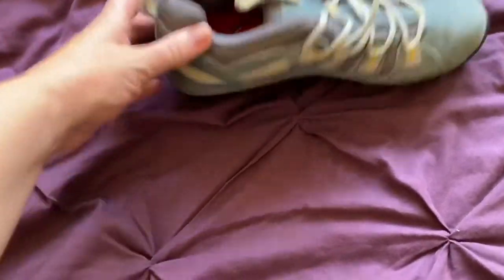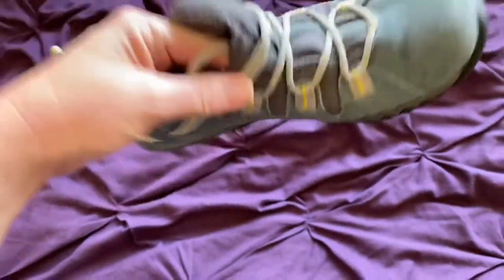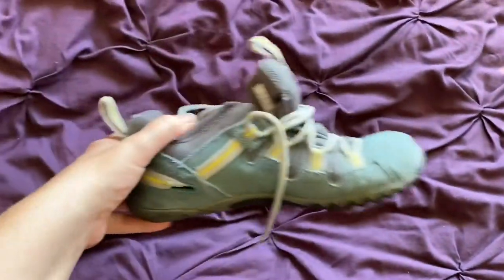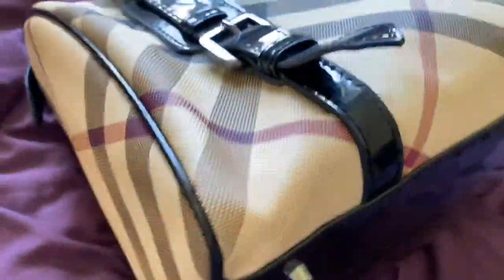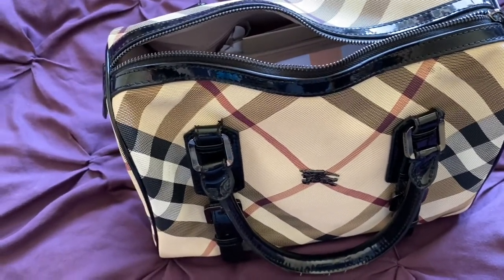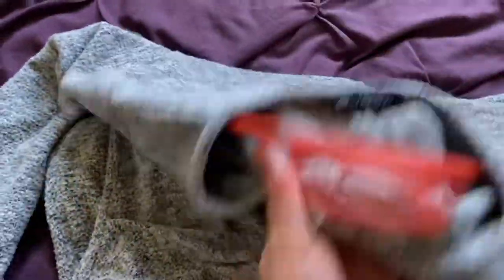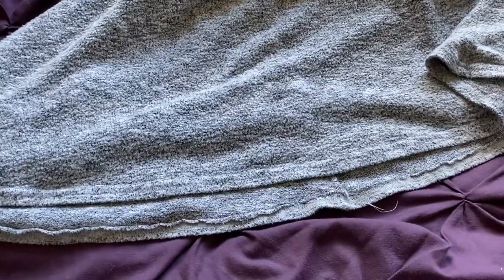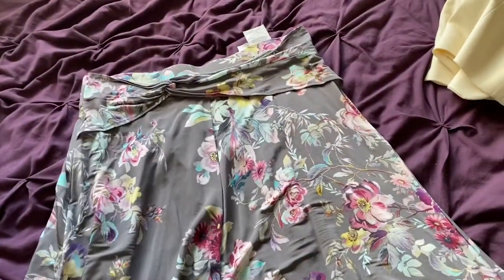How to avoid buying flawed items to resell on eBay UK ladies/men’s clothing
Do you find yourself getting home and finding holes, stains or other flaws in the clothing you’ve bought from charity shops, thrift stores, car boots or garage sales? Here are a few tips on what to check when buying to prevent picking up flawed items. Make better sales and more profit.